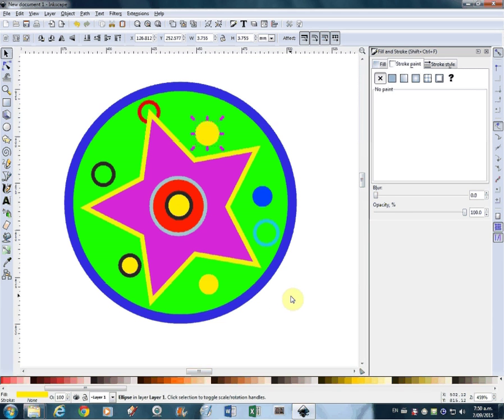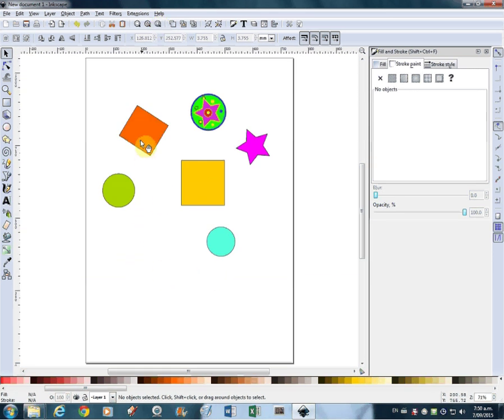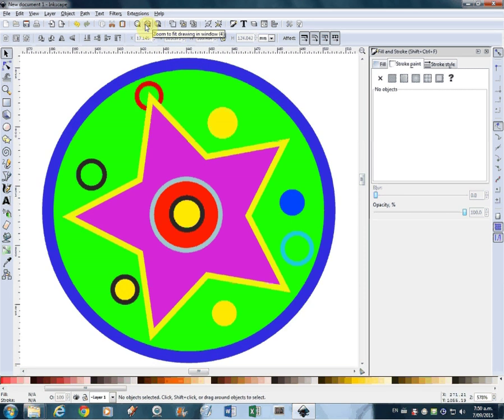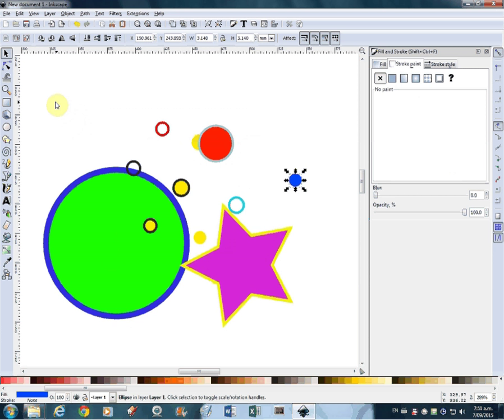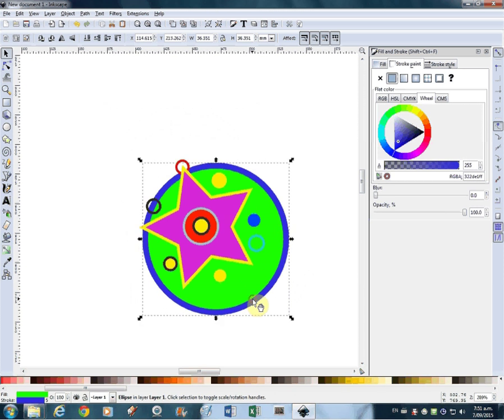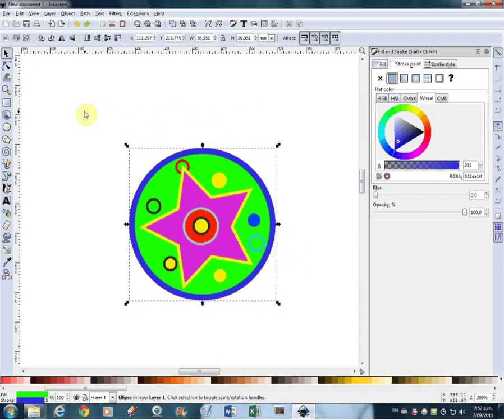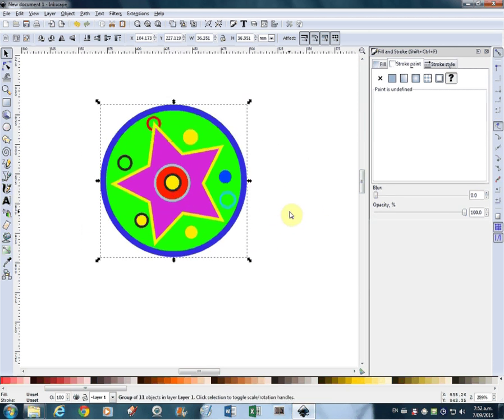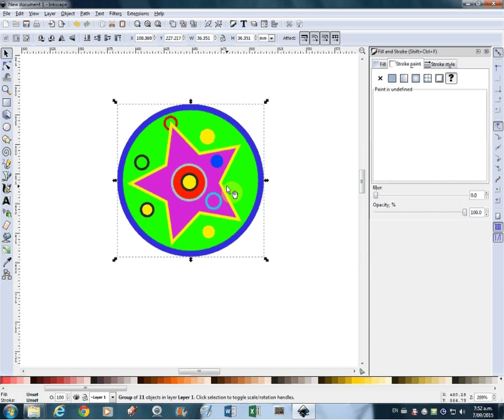08Grouping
How to "Group" and "ungroup" objects what this actually mean and why you would need to use this feature.